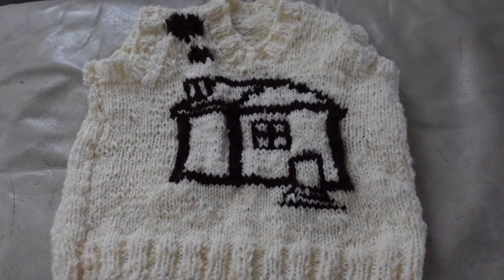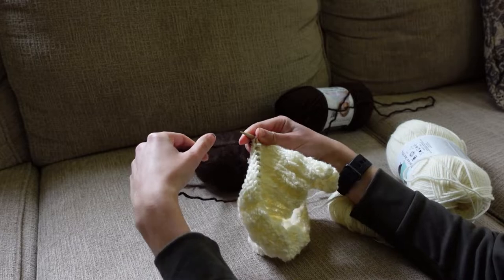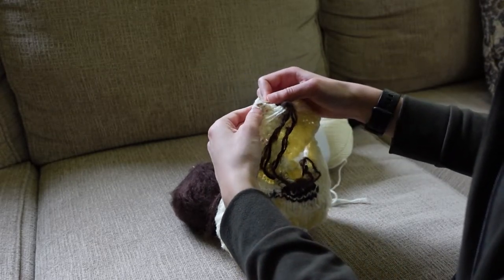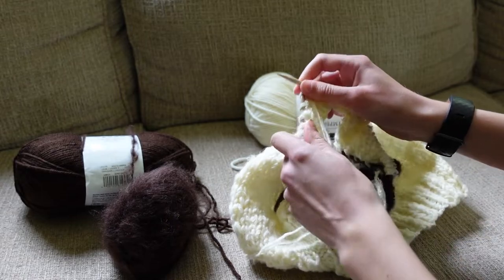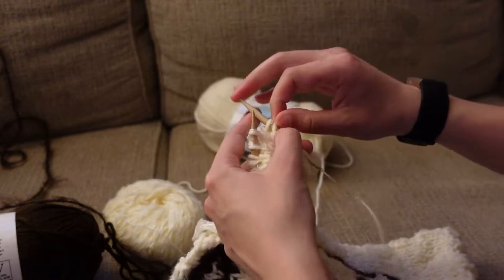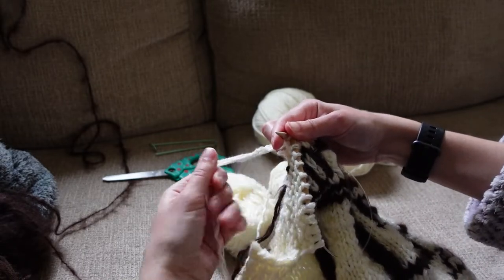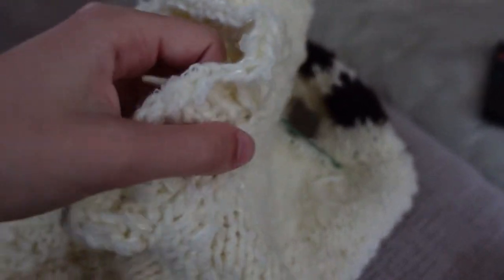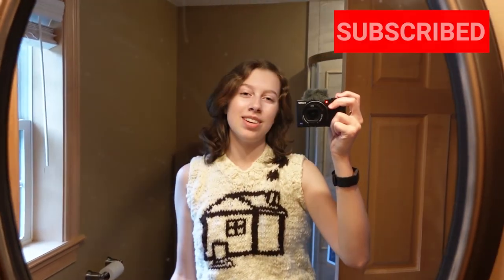Harry's House Sweater Vest Tutorial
Check out how I make my sweater vests, and specifically, how I made this Harry's House sweater!